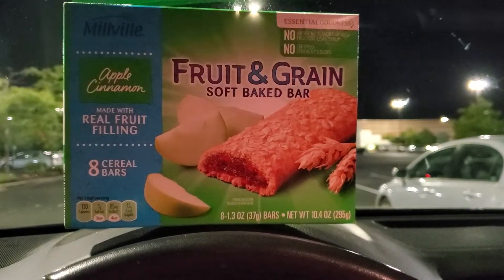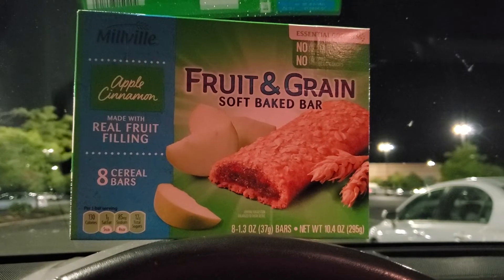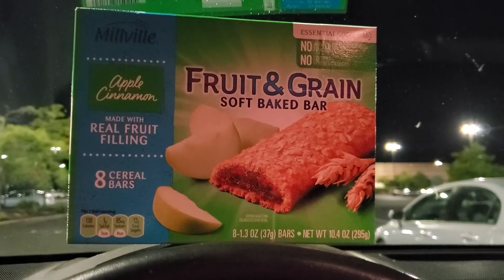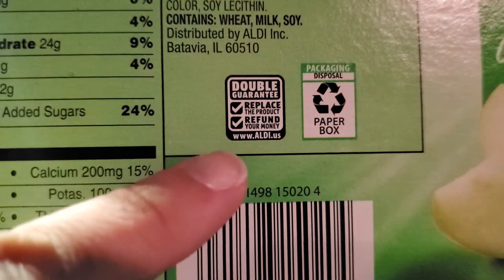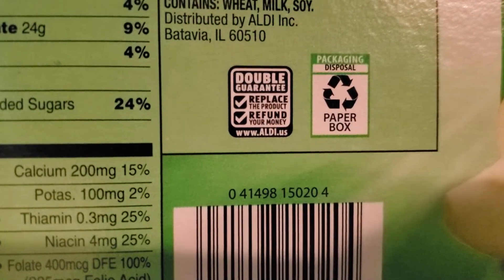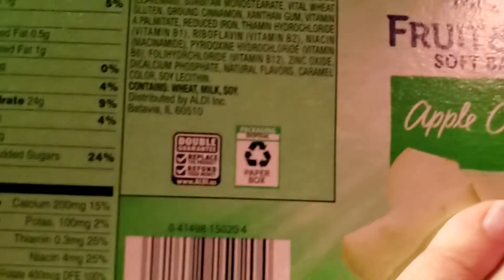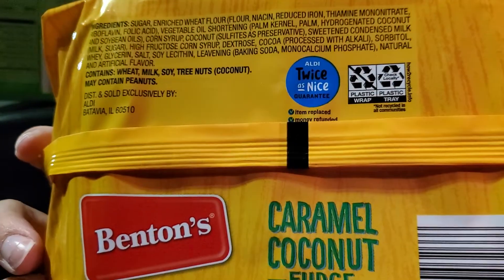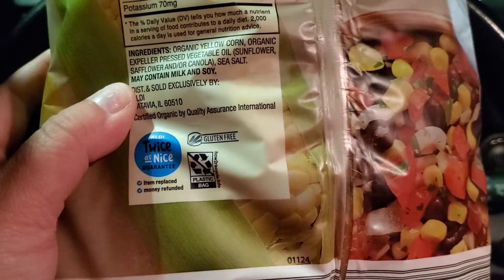Aldi WOW!! - did you know this???